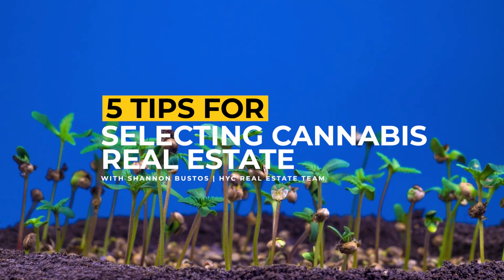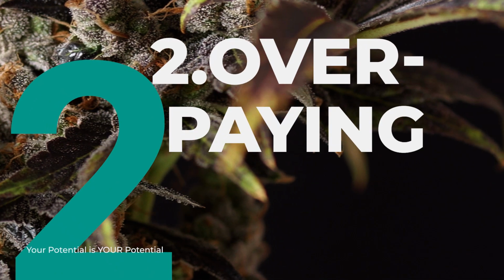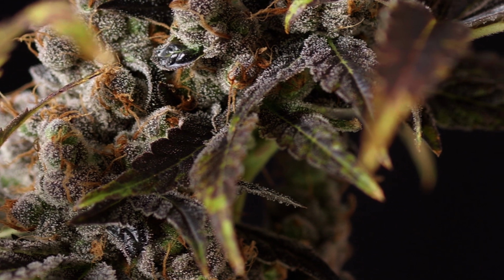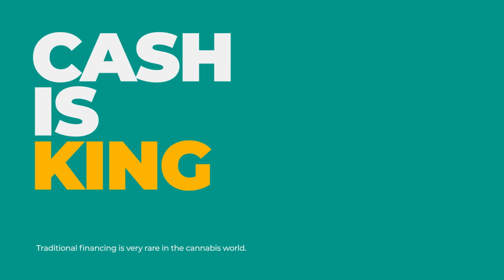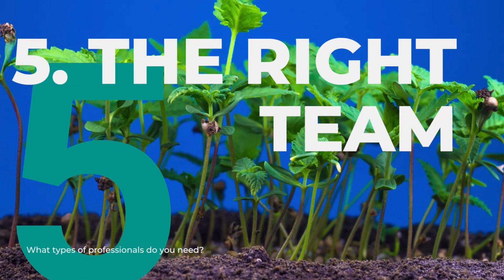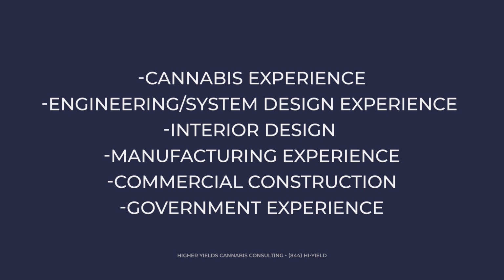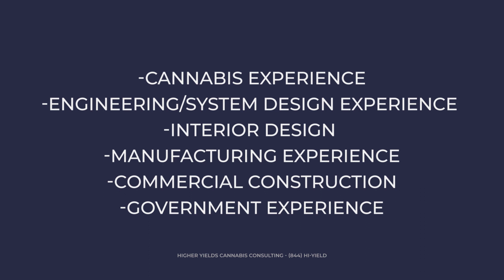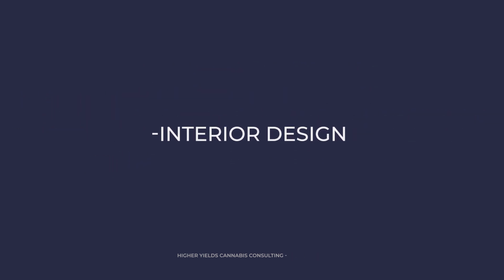5 Tips for Selecting Cannabis Friendly Real Estate | Higher Yields Cannabis Consulting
If you've decided to get into the cannabis industry you'll need cannabis friendly real estate to establish your business.

Finding a good piece of 420 friendly real estate is the first step in applying for a license to operate. There are many business models that require property: dispensaries, cultivation facilities, extraction labs, social consumption lounges and more.

No matter what niche of the marijuana industry you hope to work in, your property will be a major factor in the success of your license application – and eventually your cannabusiness. Making the right choice on a property can be the difference between failure and success.

If you need expert help contact our Real Estate Team today to schedule a free consultation.

Be sure to check out our blog, 5 TIPS FOR FINDING CANNABIS REAL ESTATE.